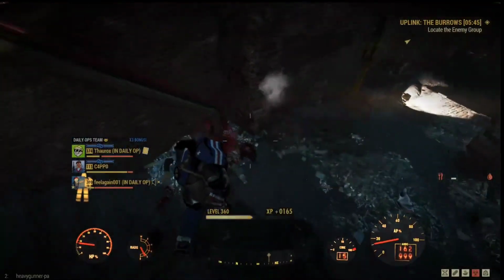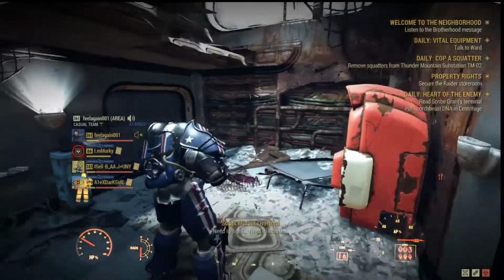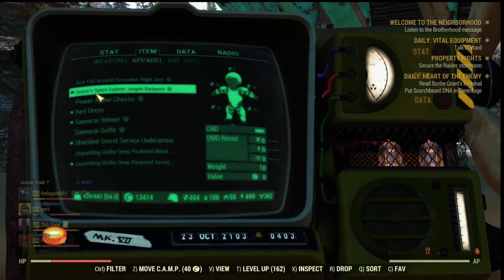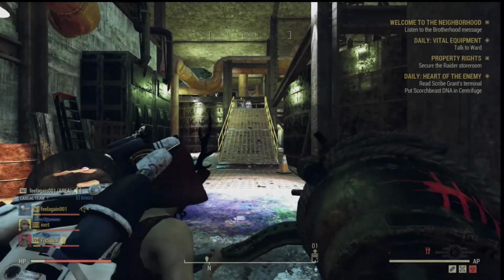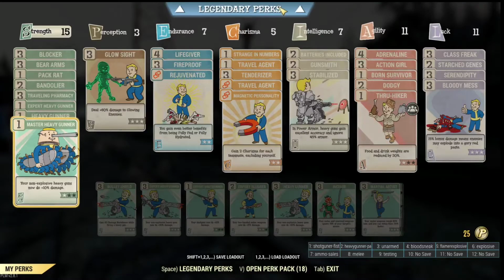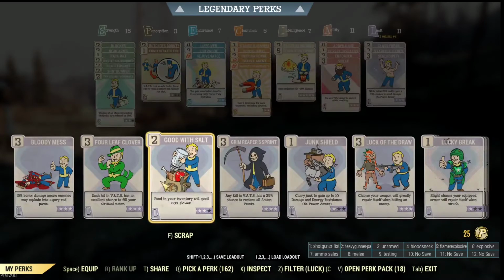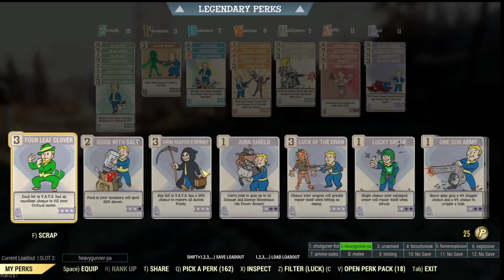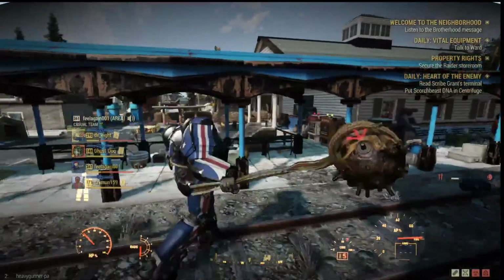One Fallout 76 char plays multiple builds, heavy gunner, shotgunner, melee and amateur commandos!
you can play multiple builds with one single character in Fallout 76 and switch among them whenever and wherever you want. one video to show you how to do bloodied heavy gunner, shot gunner, melee and an amateur commando build!